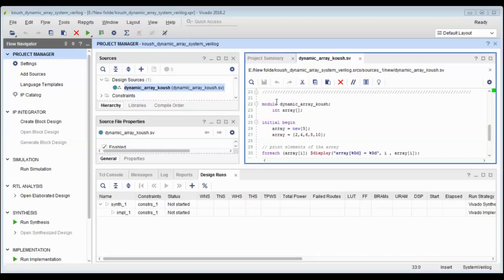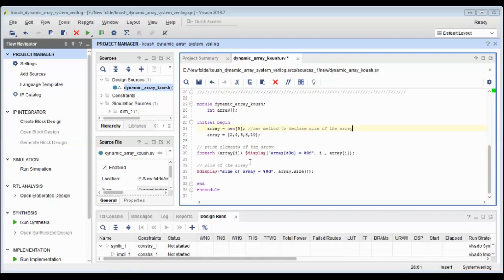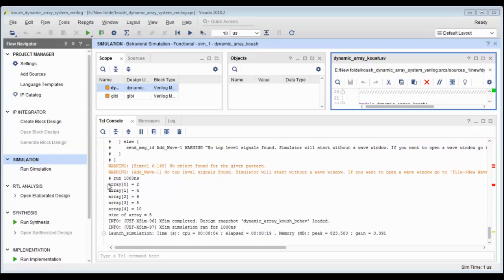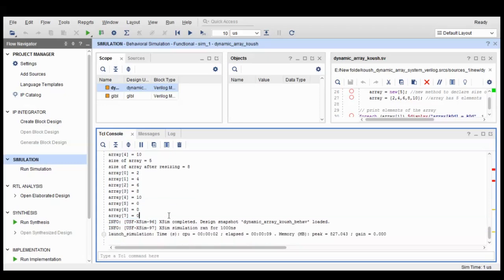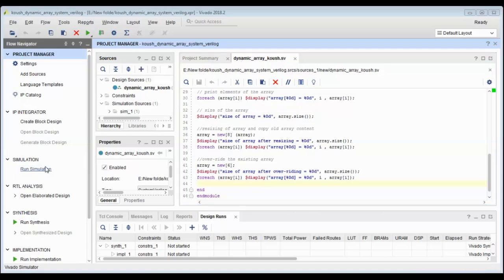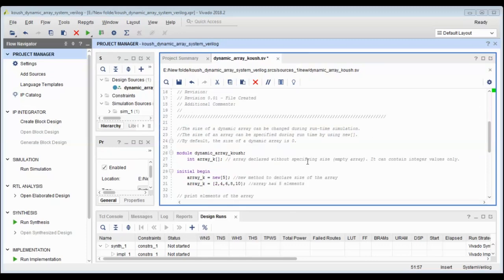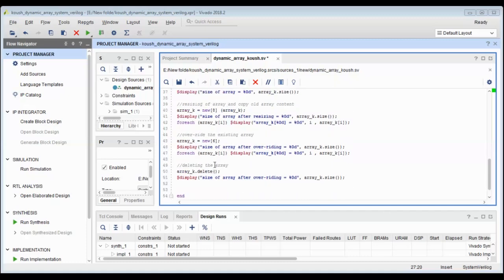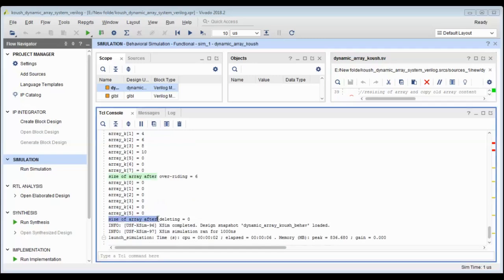Learn Dynamic Arrays in SystemVerilog with Vivado | Resize & Delete Arrays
In this video, we explore dynamic arrays in SystemVerilog, focusing on how to declare, resize, and delete them during simulation. You'll learn how to use the new method to change array sizes at runtime and copy elements between arrays. Watch a complete code walkthrough and see how dynamic arrays work in a Vivado simulation. Whether you're new to SystemVerilog or looking to deepen your understanding of dynamic arrays, this tutorial will guide you through every step. Perfect for FPGA developers and VLSI enthusiasts.